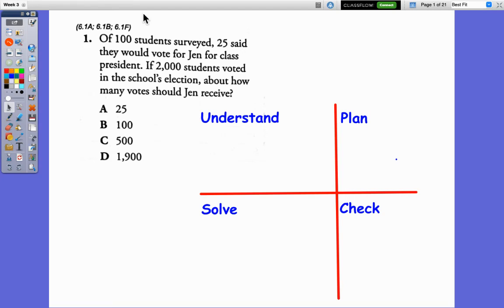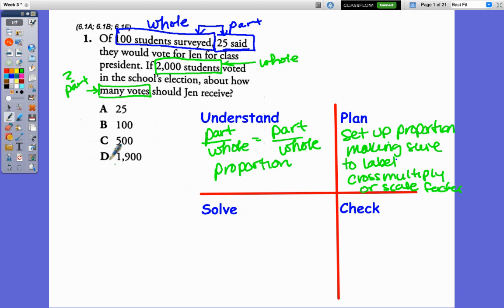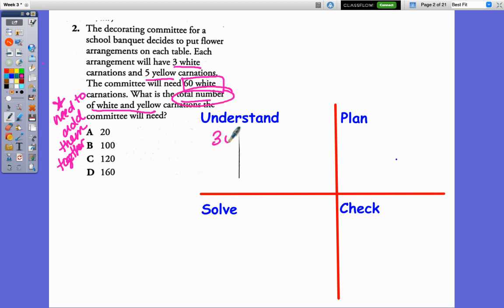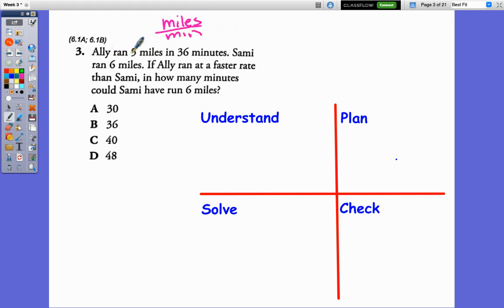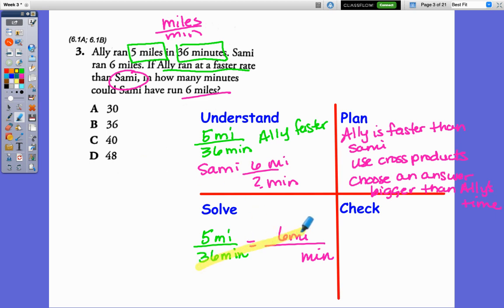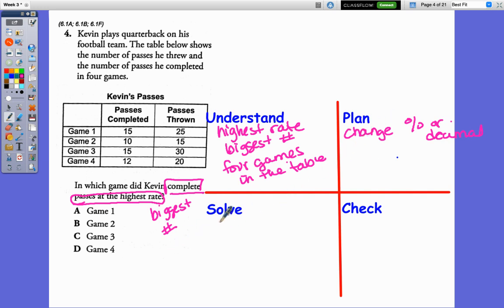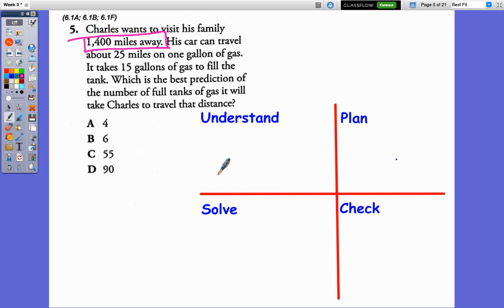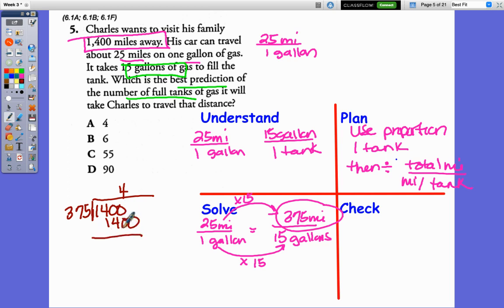Rates and Ratios Apr 25